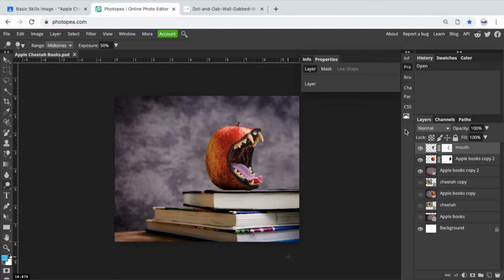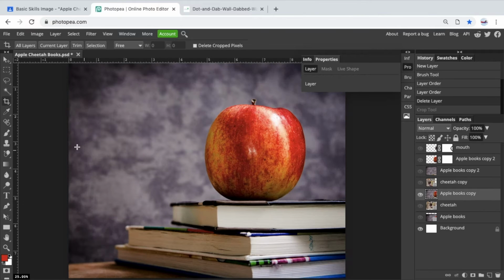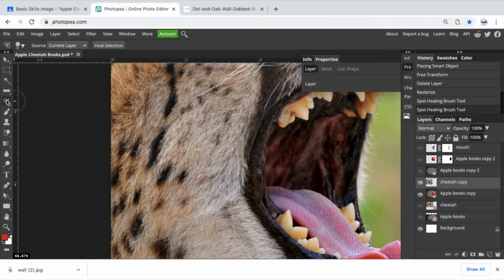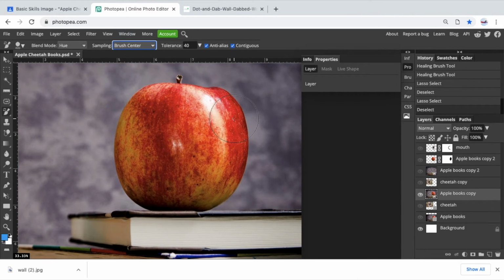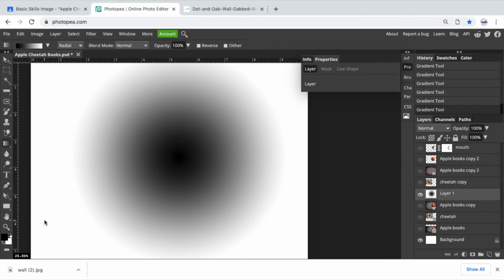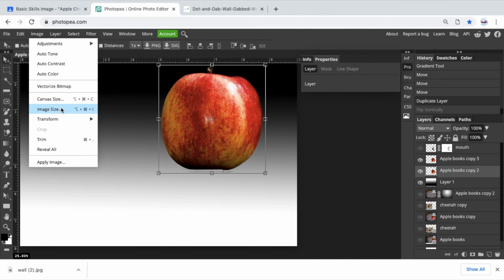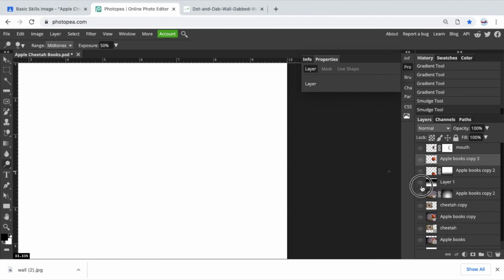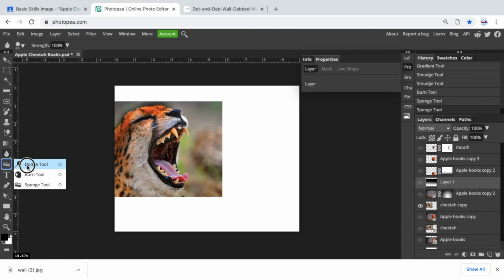Photopea Basic Skills - Lesson 7